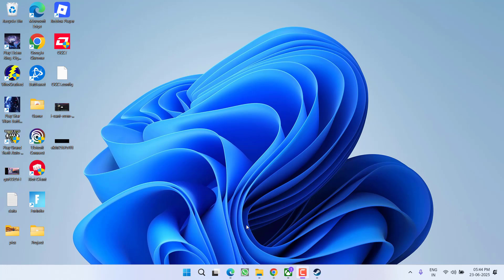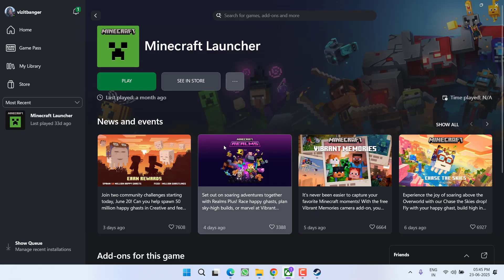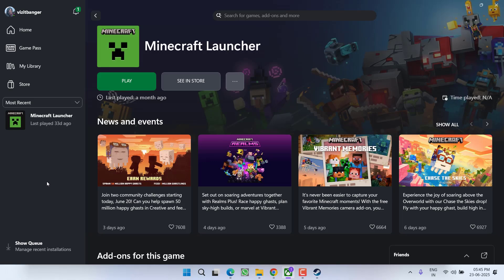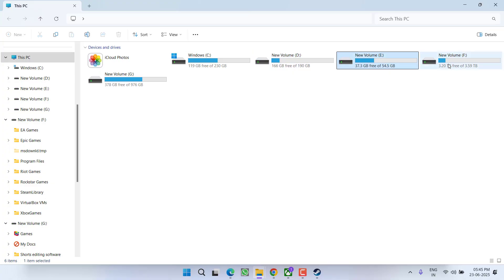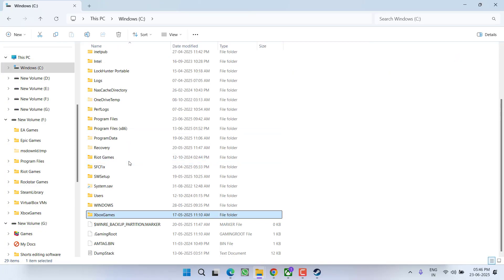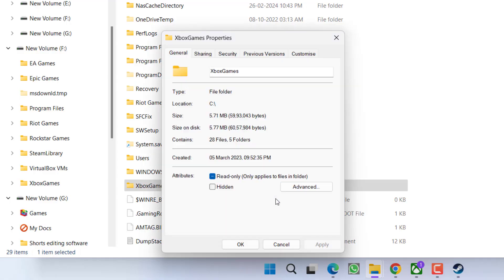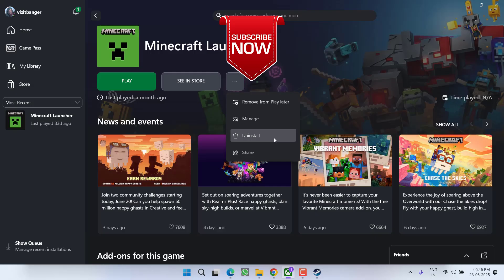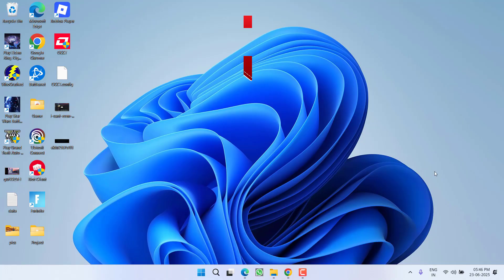Rematch launch error unknown file version RuntimeClient-WinGDK-shipping.exe fix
Fix Rematch launch error while launching the game on xbox with error unknown file version RuntimeClient-WinGDK-shipping.exe
unknown file version error occurred due to corrupted or older files present in the game directory. So this video will help you fix the issue

00:00 Introduction
00:13 Method 1 by reinstalling the game
00:50 Method 2 by decompressing the game files